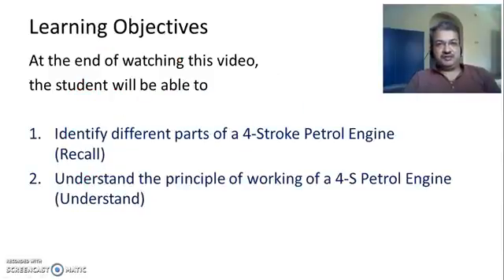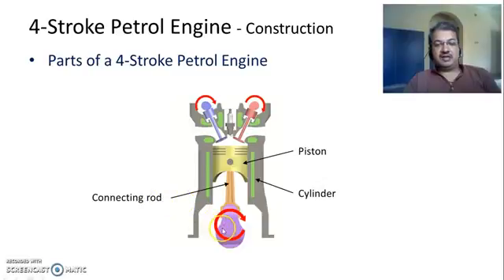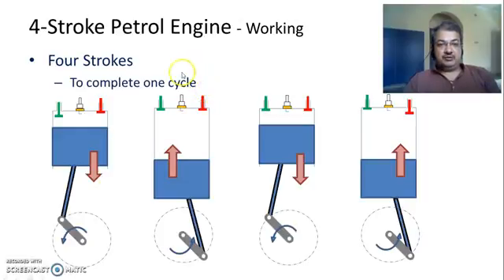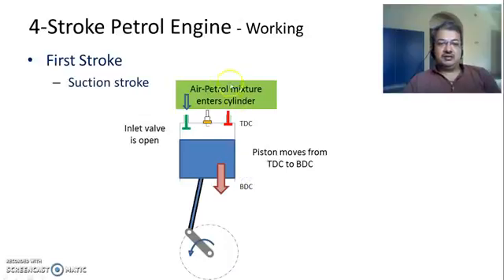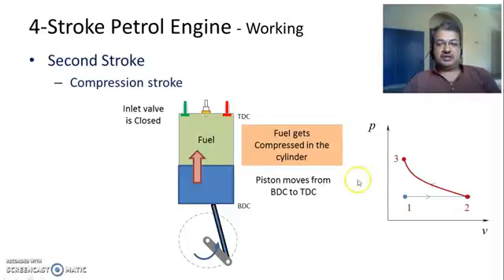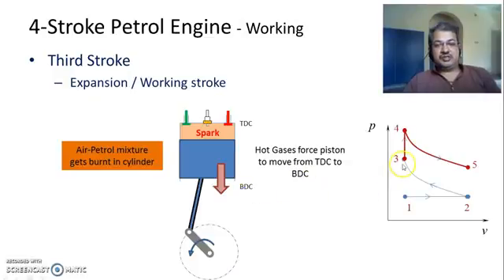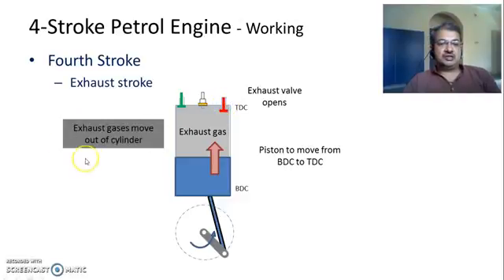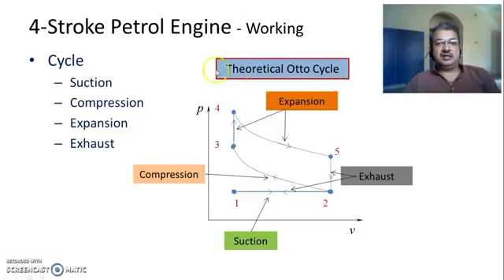Four strokes engine animated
Keeping guy's